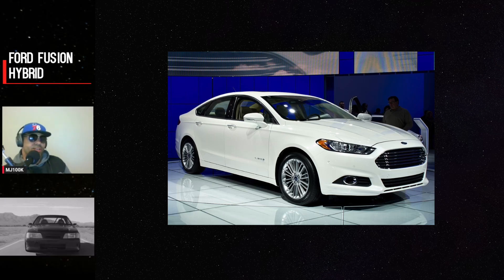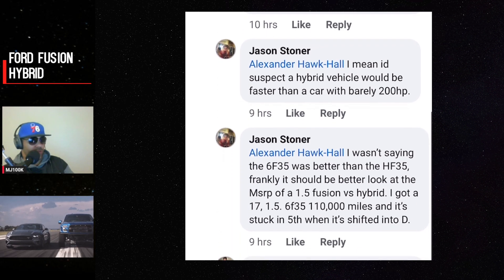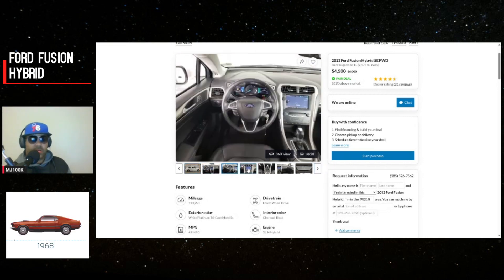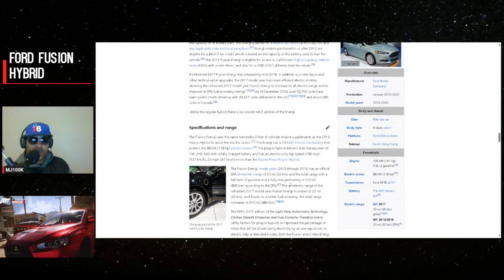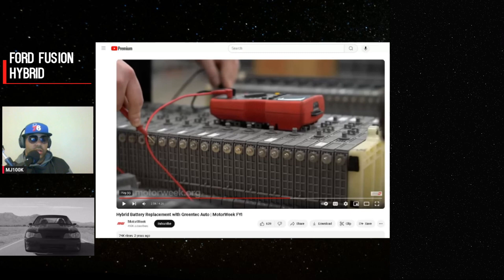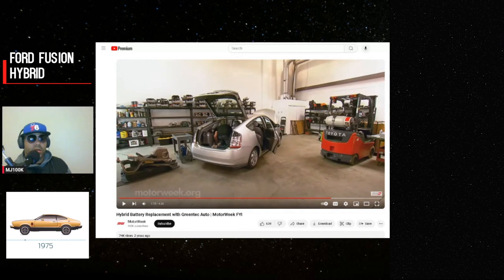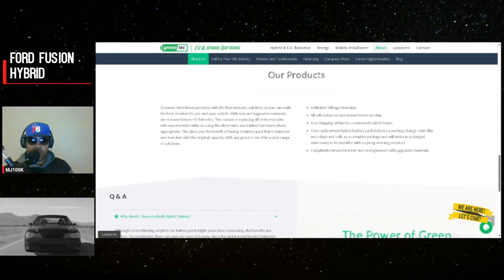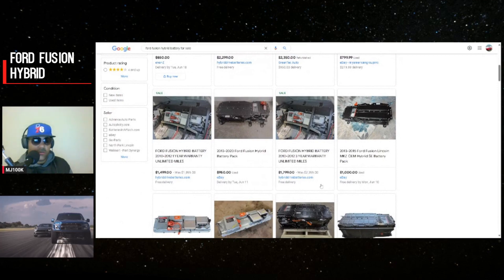What is the highest mileage Ford Fusion Hybrid? & used Hybrid buying tips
In this video I show an example of a Ford Fusion Hybrid with over 400,000 miles. It has the original engine, transmission and hybrid battery ! I also give some tips that will help you if you want to buy a used hybrid from any OEM. High mileage used hybrids are selling for cheap. I'll show you how to shop smart !